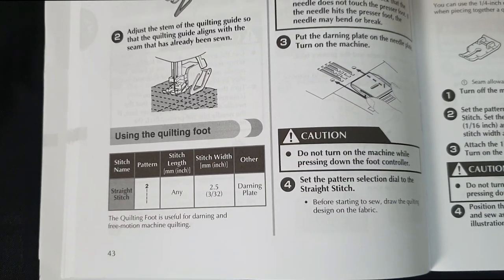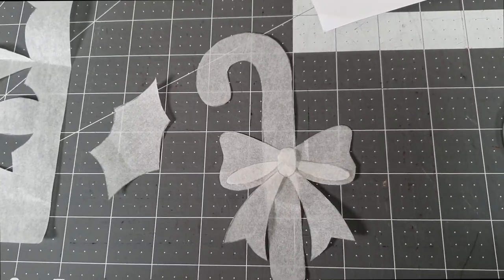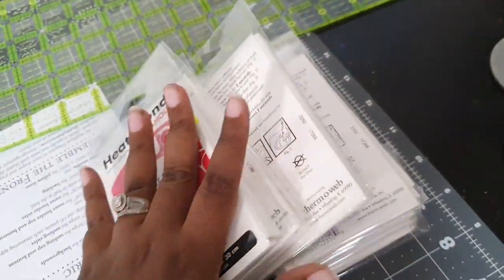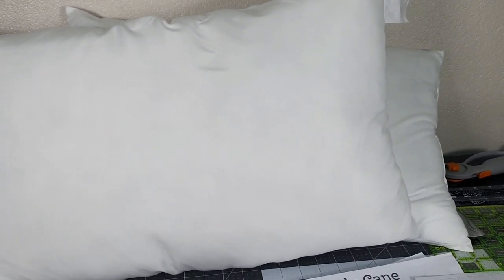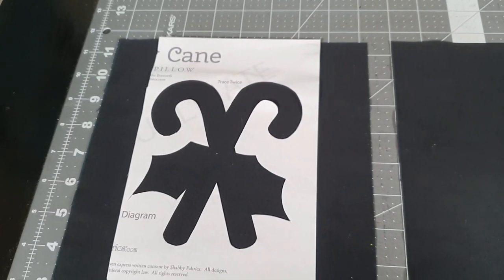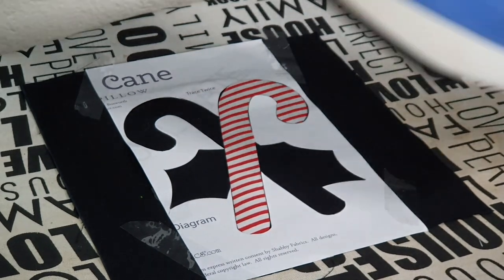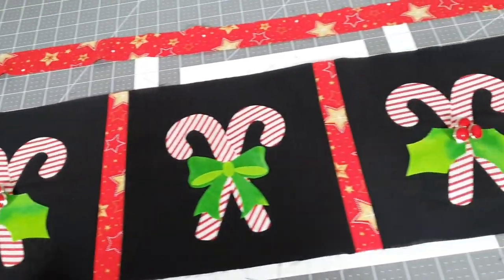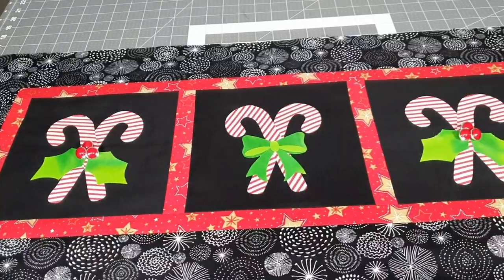Vlogmas Day 11 - Sew with me: Candy Cane Bench Pillow Part 1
Welcome to Vlogmas day 11! In today's video I tackle my candy cane bench pillow quilt project, stumble across a massive hiccup and discover a gem in my craft store. Enjoy & see you tomorrow!

• For more sewing stuff don't forget to visit